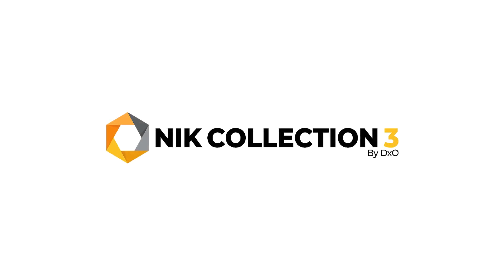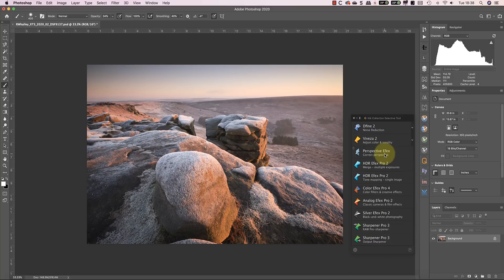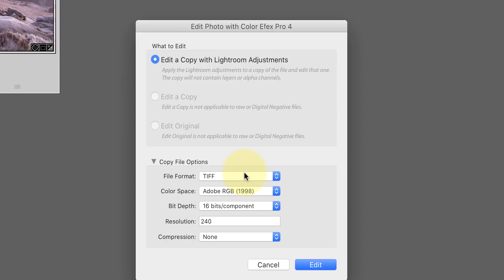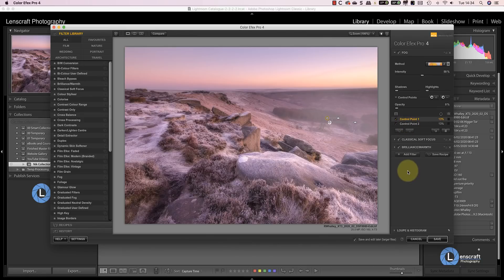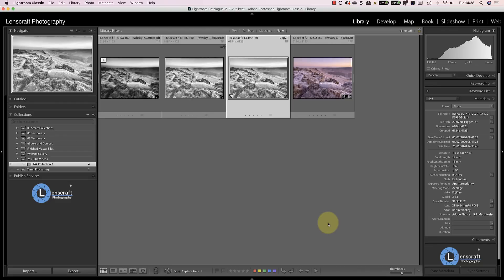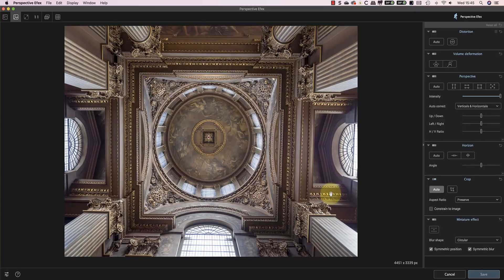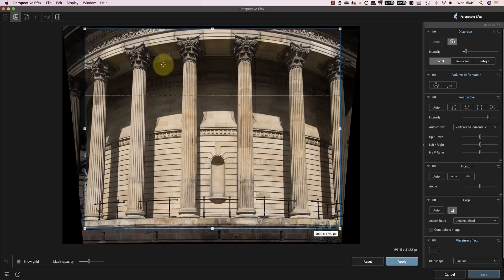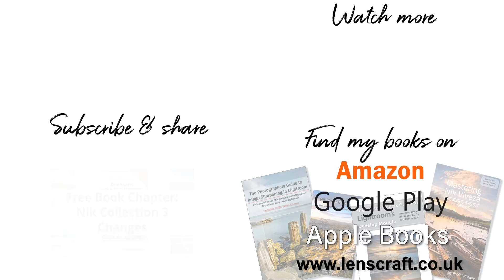Nik Collection 3 New Features Reviewed in Detail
In this video, I explain each of these new Nik Collection 3 features in detail and demonstrate how they work. I’ll also explain some of the limitations you might encounter when using them and how you can overcome them.